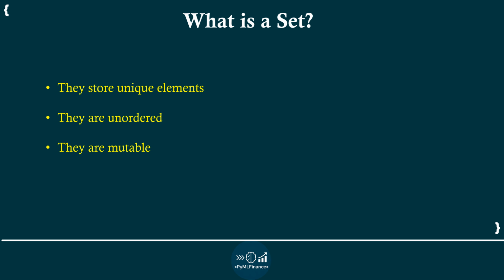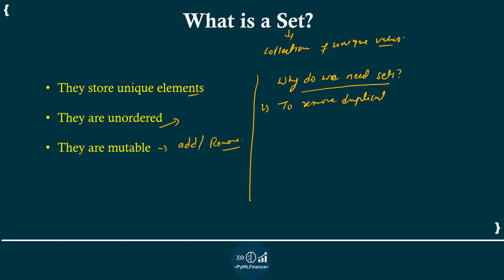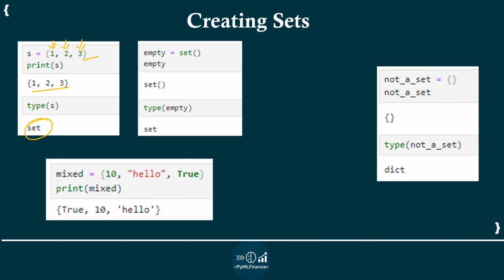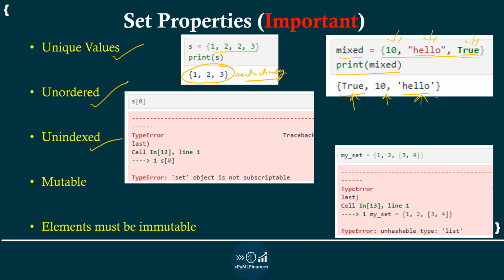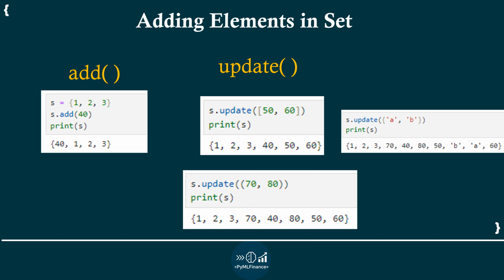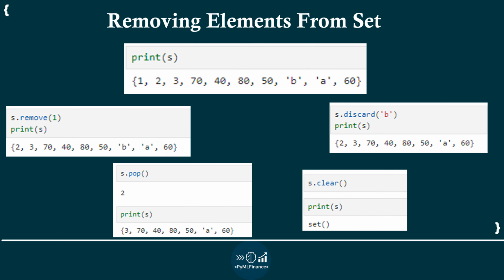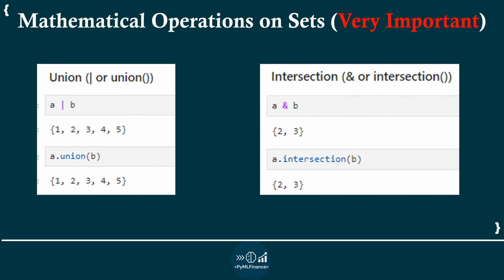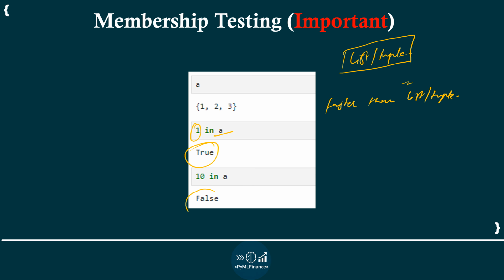Sets in Python Explained | Beginner to Advanced Tutorial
In this video, we explore Sets in Python from basics to advanced concepts, explained in simple English with clear examples.
Sets are extremely useful when you need unique values, fast membership checking, or mathematical set operations.

This tutorial helps you understand not just how to use sets, but also how they work internally and when to use them instead of lists or tuples.

✅ What you will learn in this tutorial:
- Key properties of sets (unique, unordered, mutable)
- How to create sets and common mistakes with empty sets
- Why sets do not support indexing or slicing
- Adding elements using add() and update()
- Removing elements using remove(), discard(), pop(), and clear()
- Membership testing using in and why it is fast
- Mathematical operations on sets: Union, Intersection, Difference, Symmetric difference
- Why set elements must be immutable
- Real-world use cases of sets

All explanations are suitable for beginners, intermediate learners, and advanced learners revising their fundamentals.

Sets are one of the most misunderstood data structures in Python.
Once you understand how sets work internally, you’ll know exactly when to use them for better performance and cleaner logic.

This knowledge is especially useful in data science, finance, automation, and backend development.